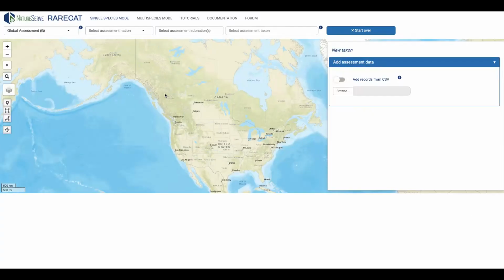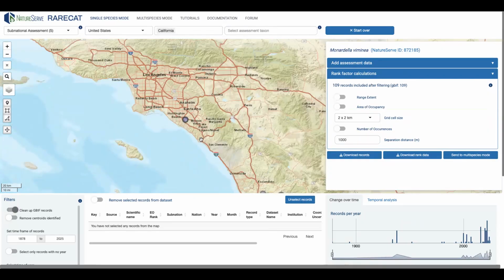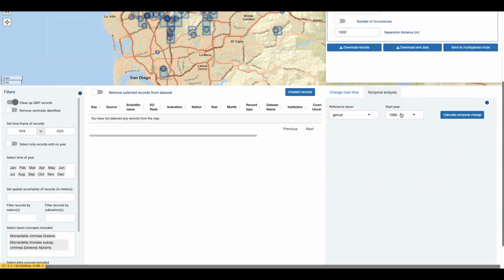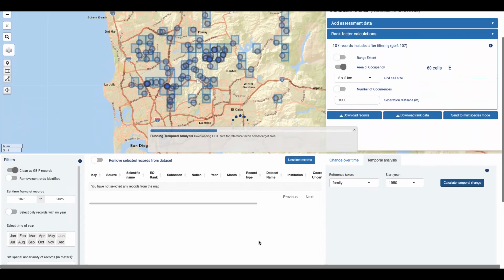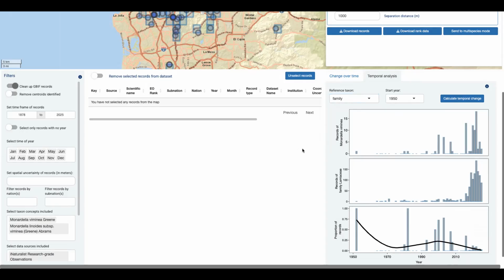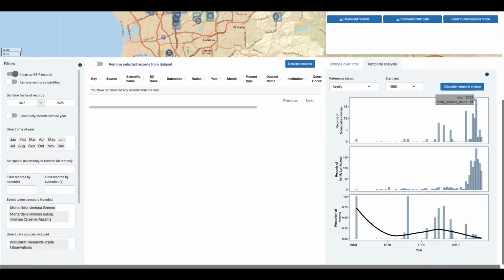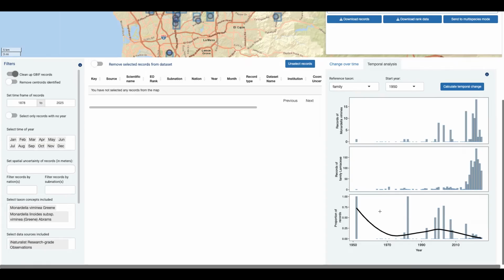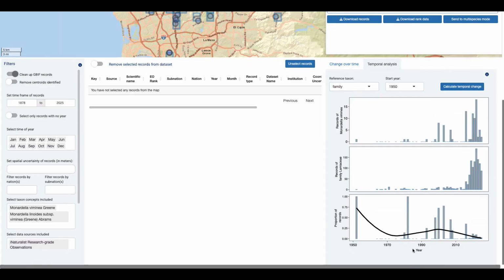RARECAT Temporal Analysis Tutorial